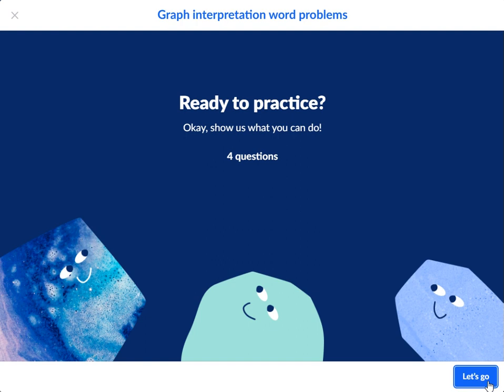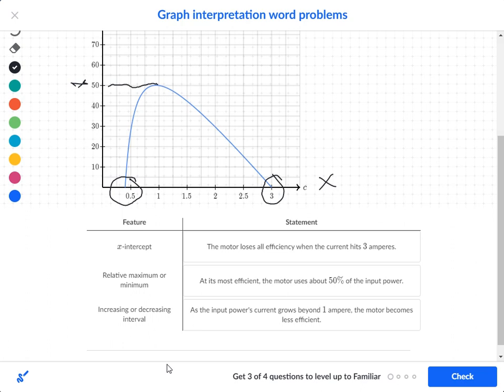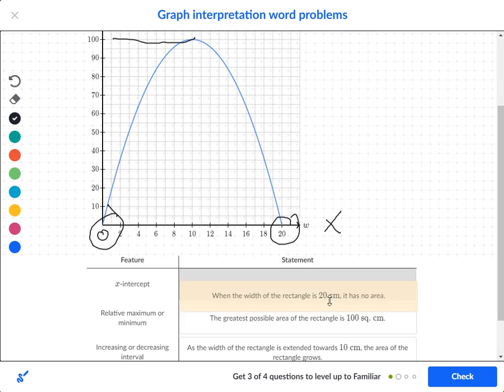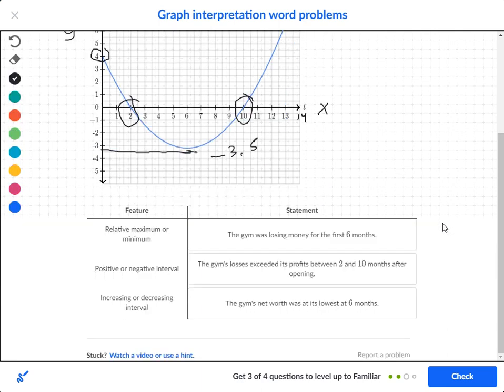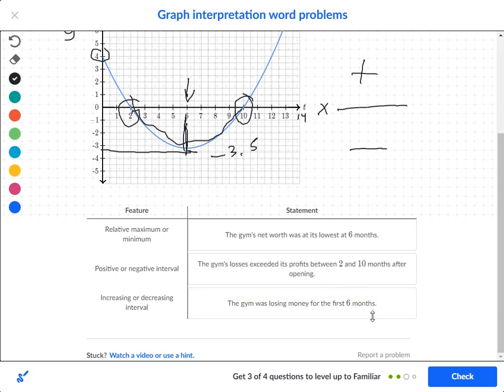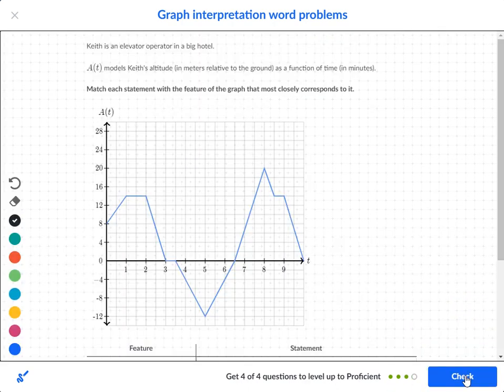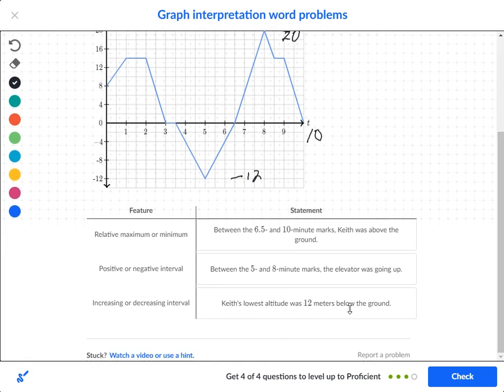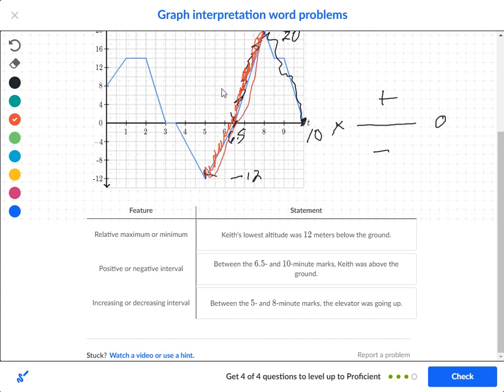Functions Graph Interpretation Word Problems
Khan Academy Graph Interpretation Word Problems